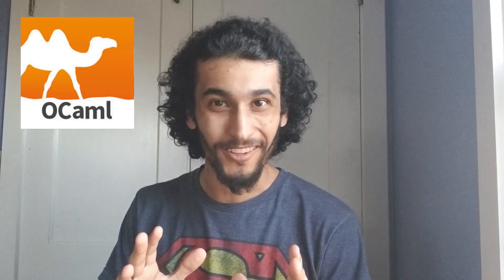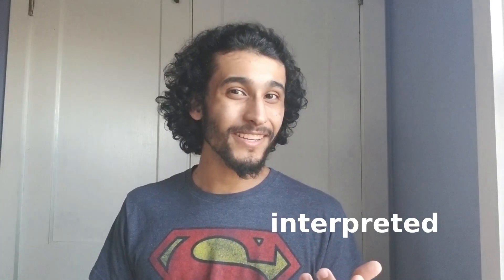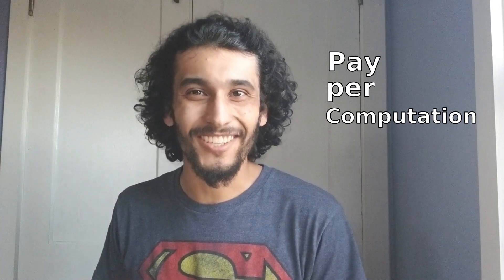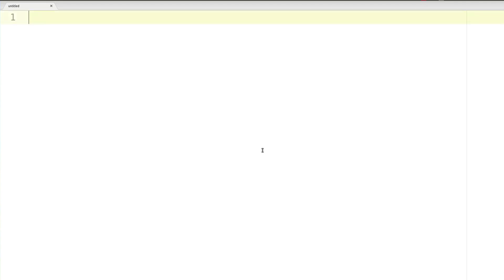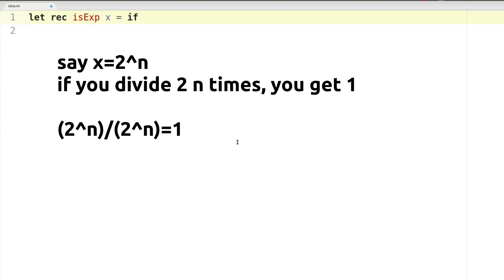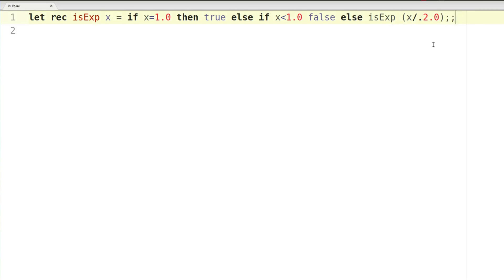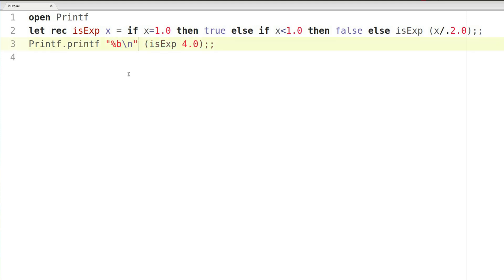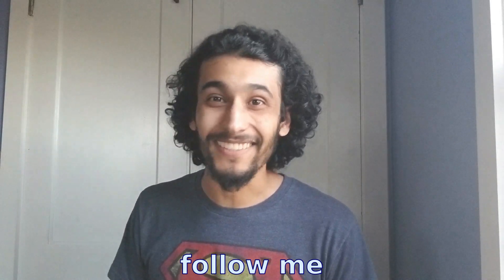What is Ocaml?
Ocaml is a pretty cool functional language that I wish I used more...or knew how to use more. Rip.